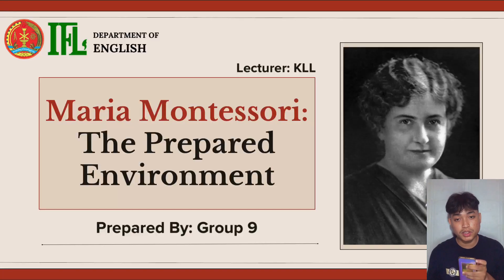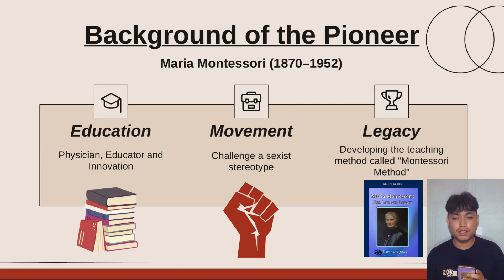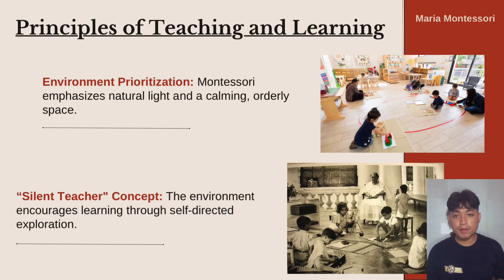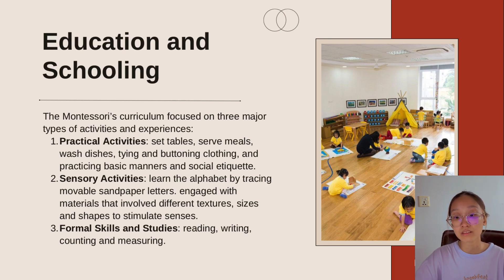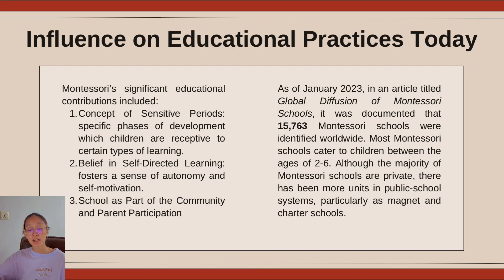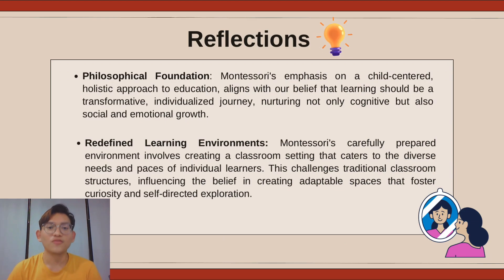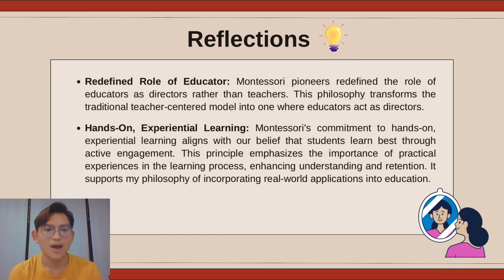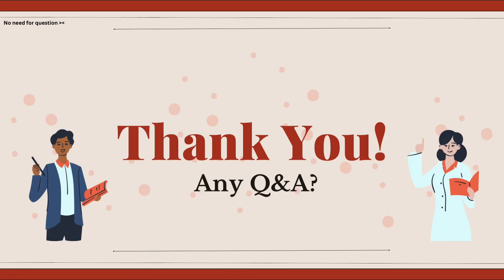FE401 - Maria Montessori